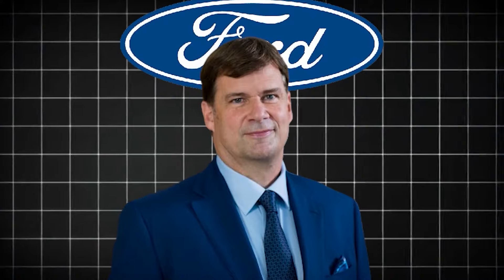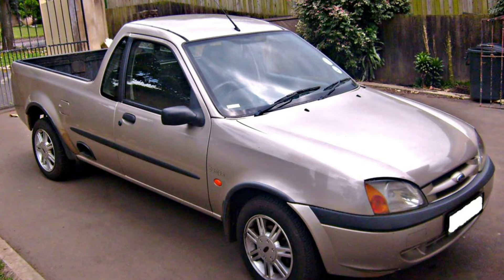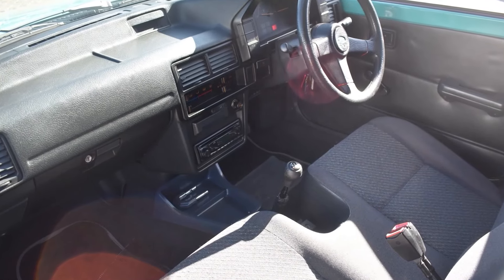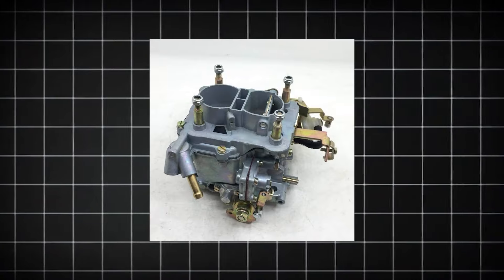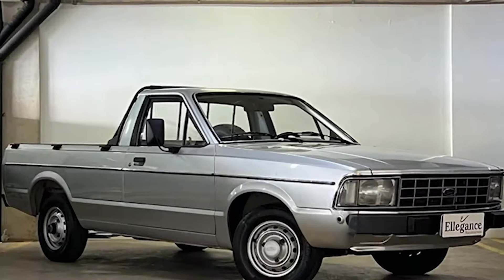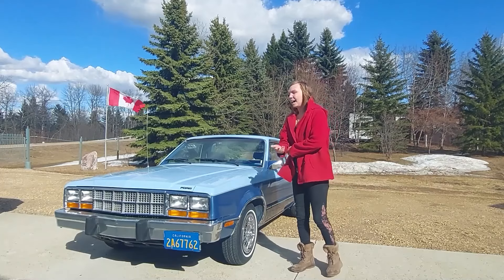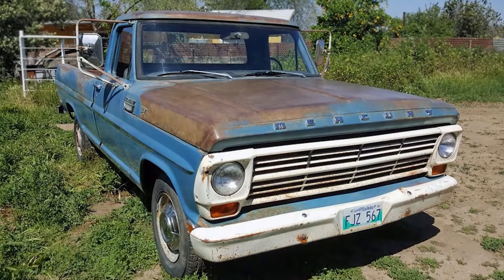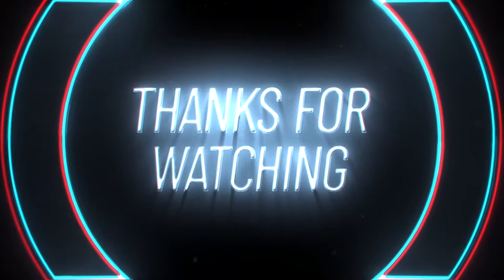Ford's RAREST trucks in history - Instant CLASSICS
Become a subscriber today and join an amazing community of people who share in our vision for a brighter, healthier environment and where cars are amazing in their technological advancements.

Get early access to videos, polls, new content and influence the channel the way you want to see it.

Links:
JuniaAI - free AI tool, to help with all kinds of tasks.

High Quality Products - Shop everything you may need to grow your lifestyle, business or even personal products

Carmel Limo - Earn Airline miles, better than a taxi, cheaper than an Uber, easier than a shuttle.

UNice Hair - Hair care products for all people who like to drive fast!